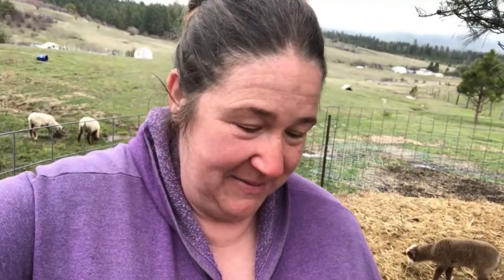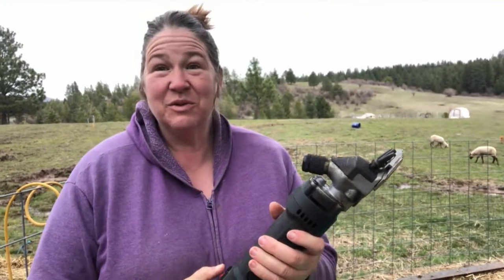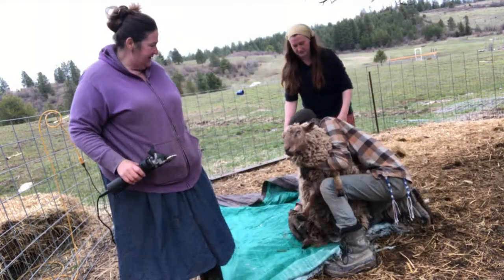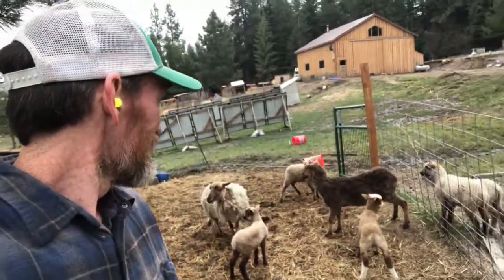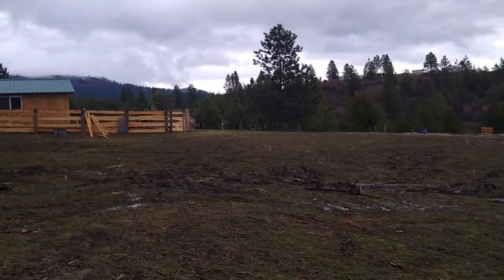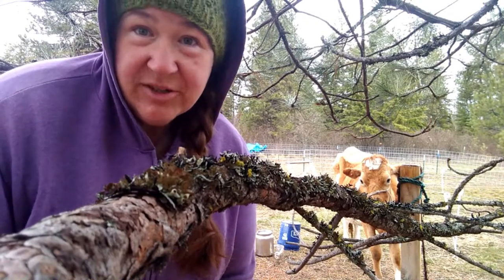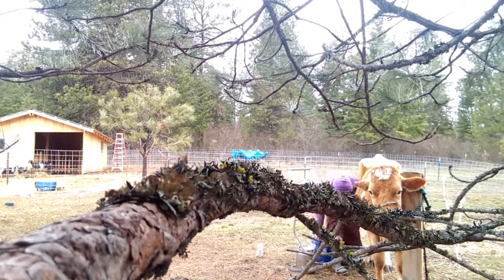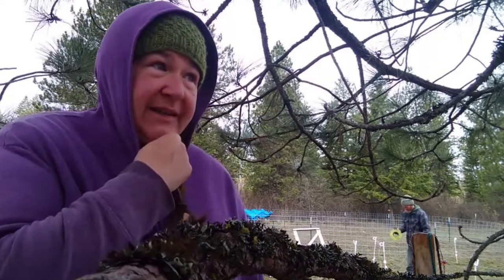Shearing our first sheep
We borrowed some clippers from some friends and finally got to shearing our first sheep. He did well, but he's the tame one. We ended up just doing the one because I was so traumatized by cutting him up!

originals by Matt Sirbu